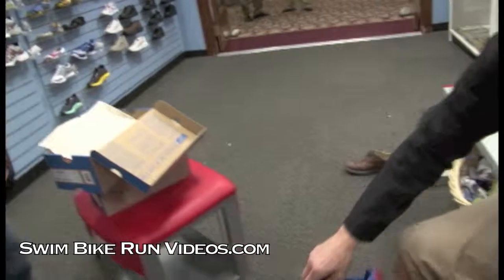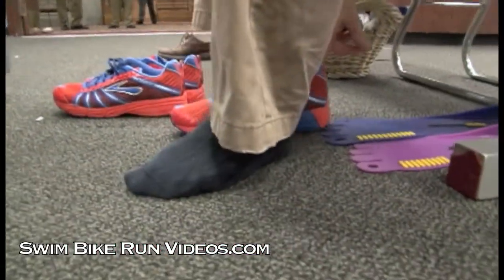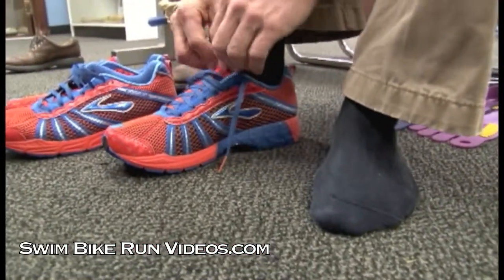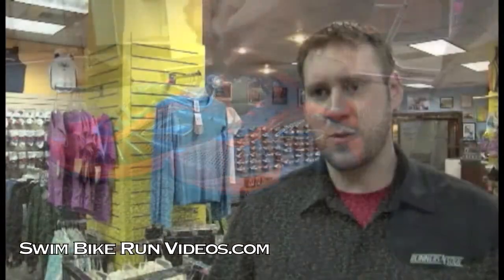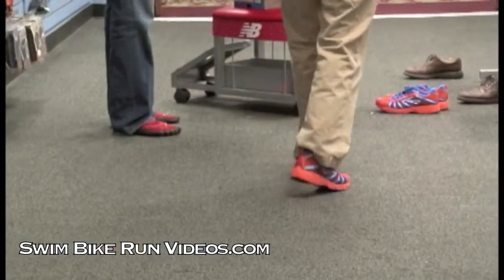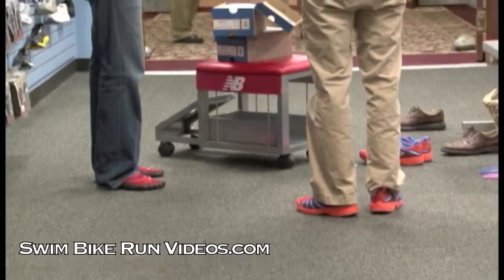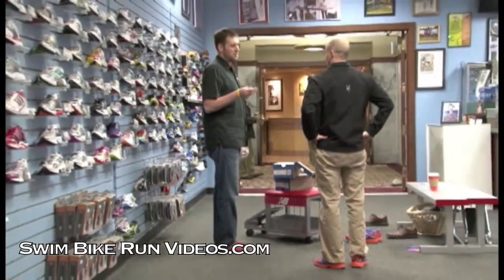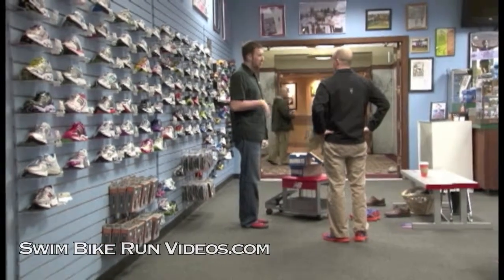Why Runners Should Rotate Training Shoes